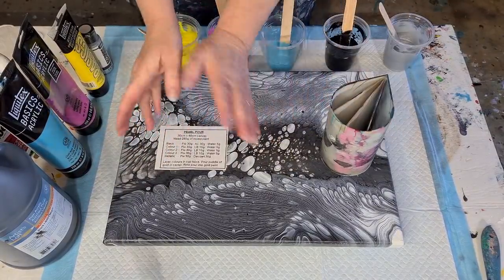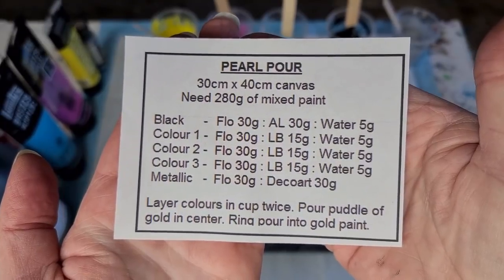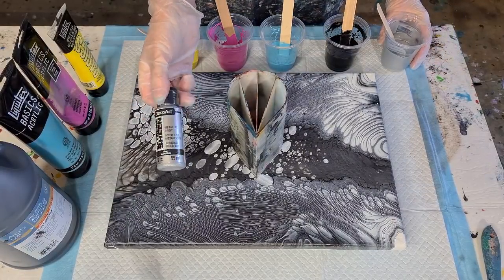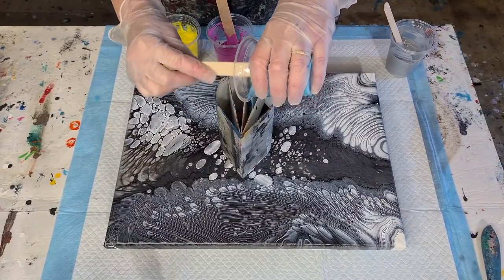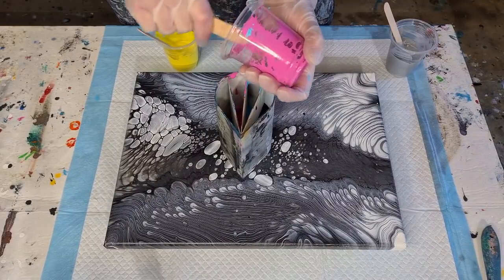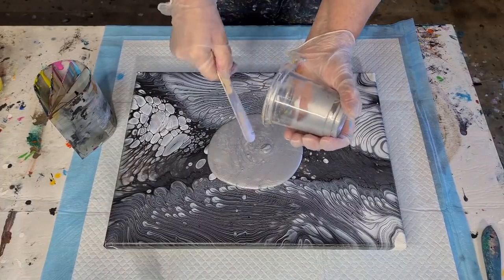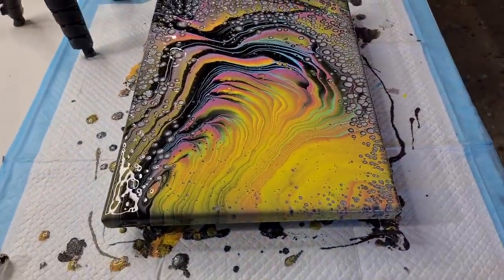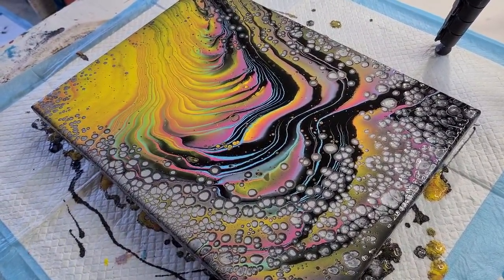#1218 WOW! Amazing Effects In This Split Cup Ring Pour With Silver Pearls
Ring pearl pour.
For this pour, I used Floetrol as my pouring medium. I used Mont Marte Studio Acrylic, Artist Loft and Decoart Extreen Sheen paints.